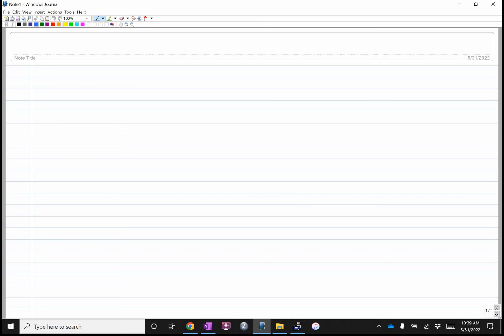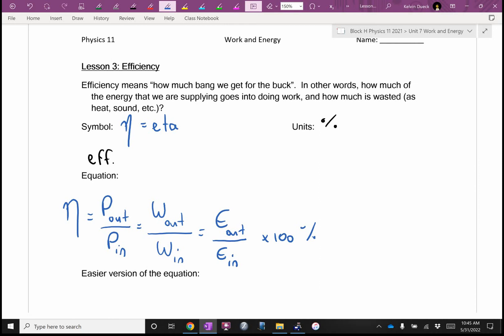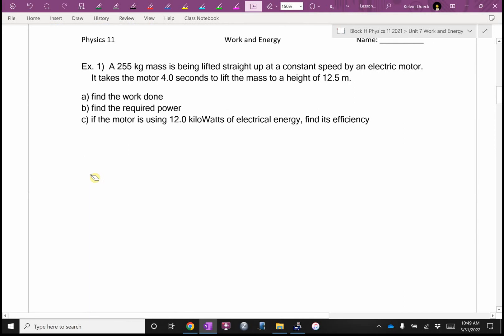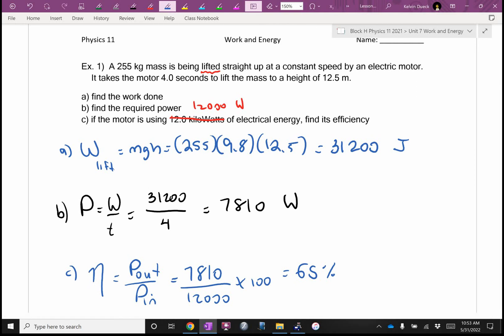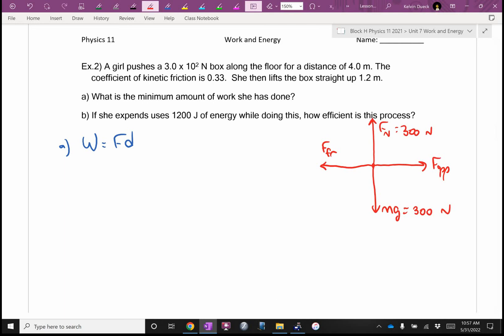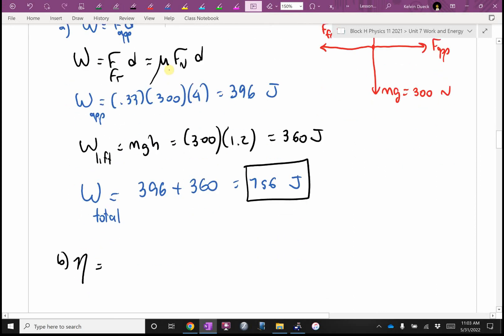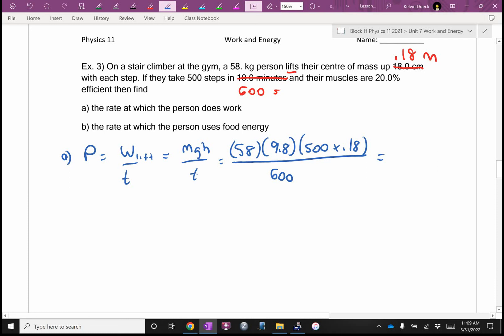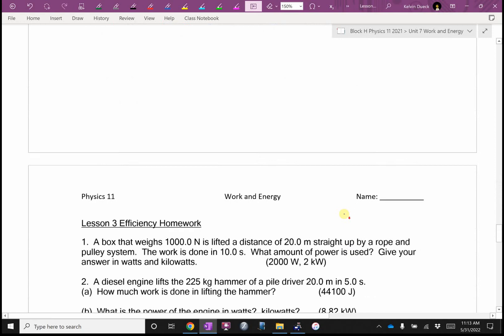Physics 11 U7L3 Efficiency